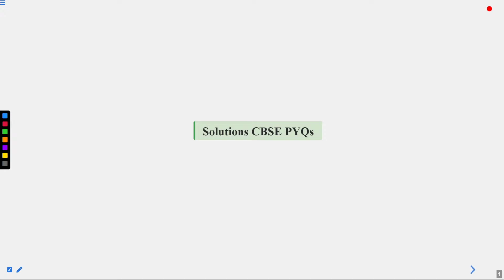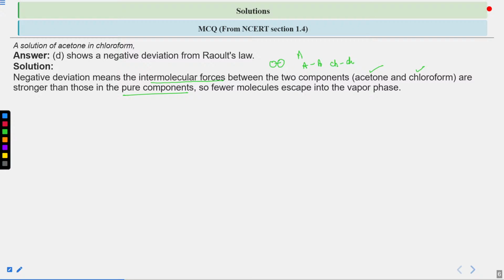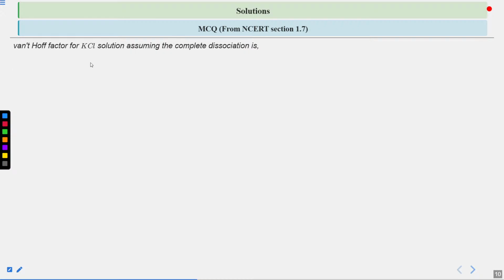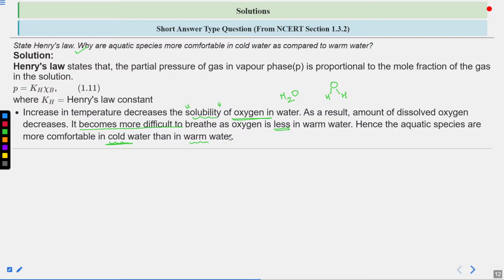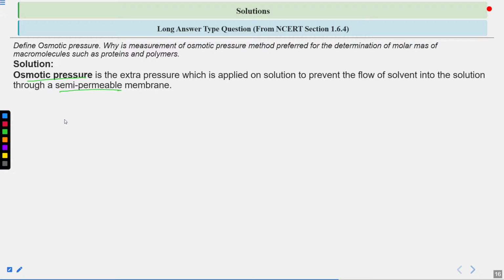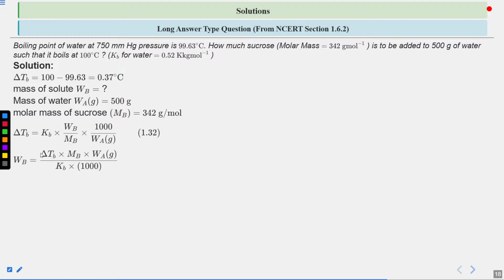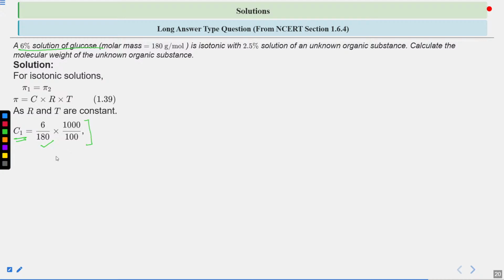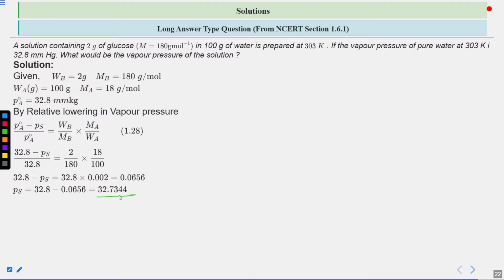JEE\NEET 2026 Course | Chemistry | Solution CBSE PYQs | English